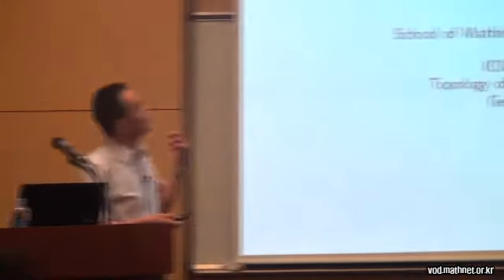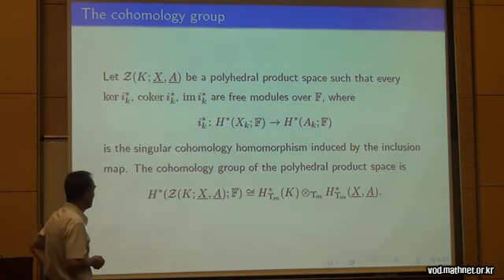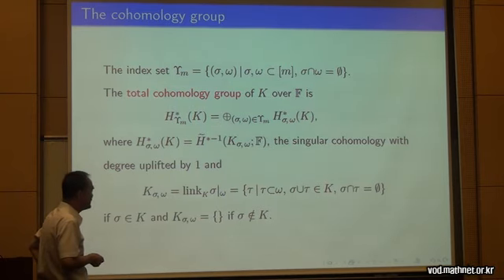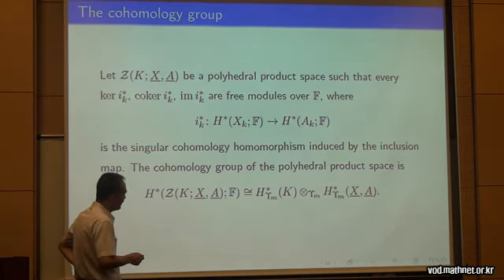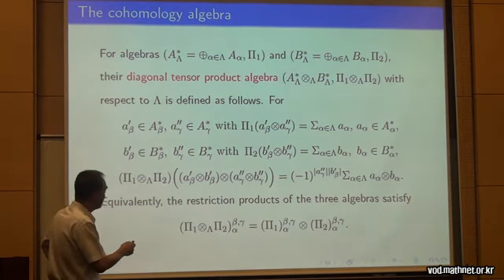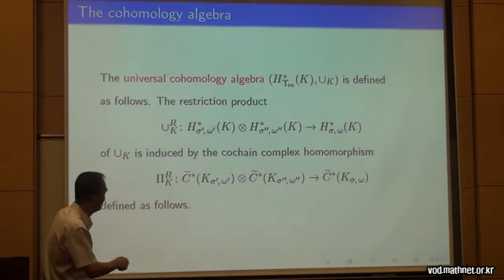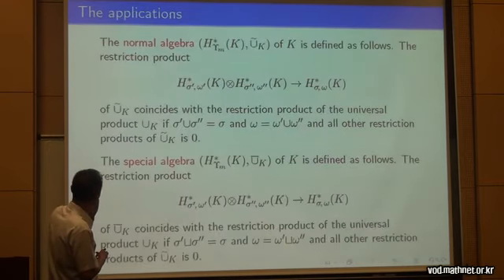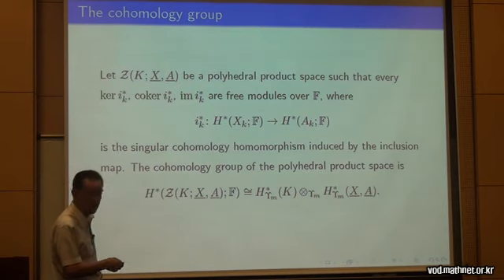The cohomology algebra of polyhedral product spaces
The cohomology algebra of polyhedral product spaces / Zheng, Qibing (Nankai Univ.) / 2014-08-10